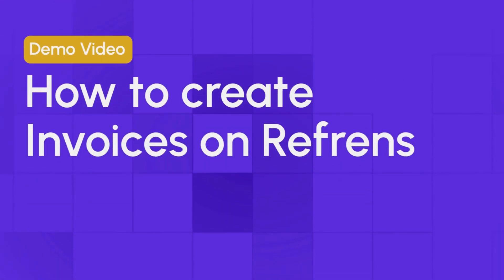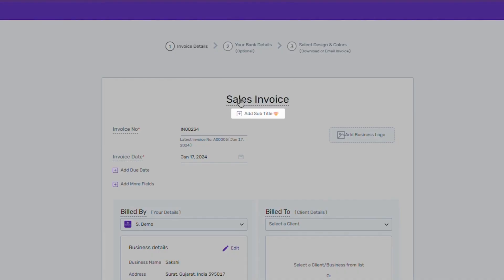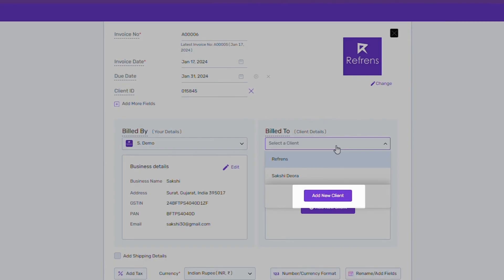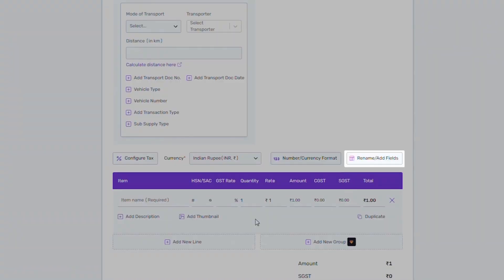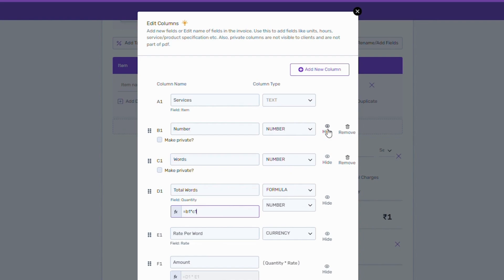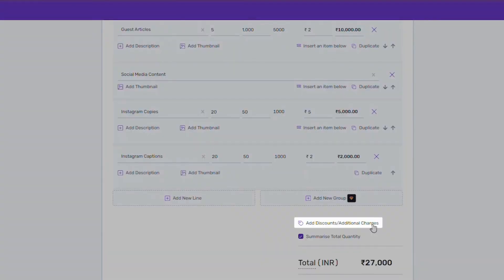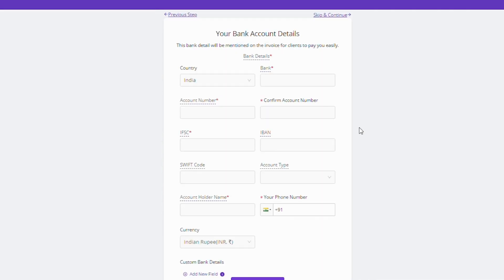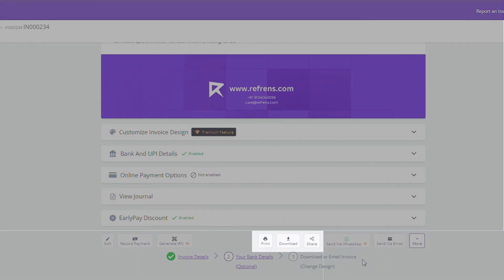How to create Invoices on Refrens?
Learn how to create highly customizable and professional-looking invoices in minutes on Refrens.